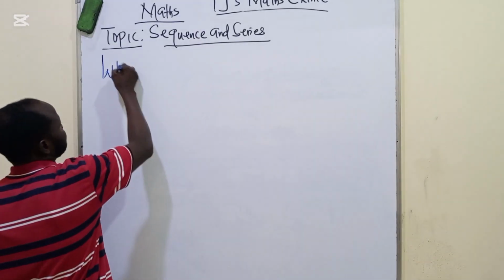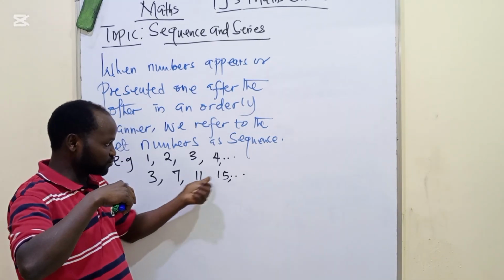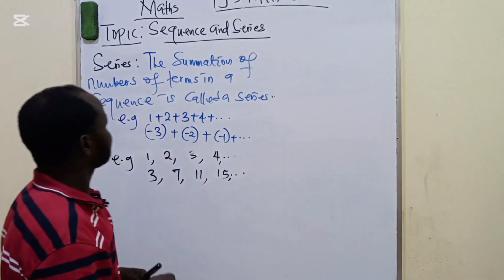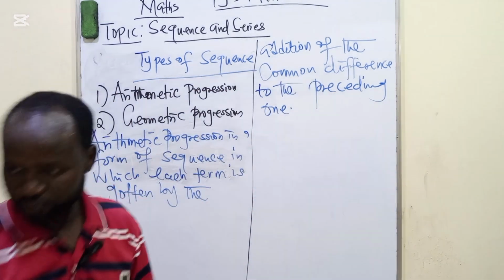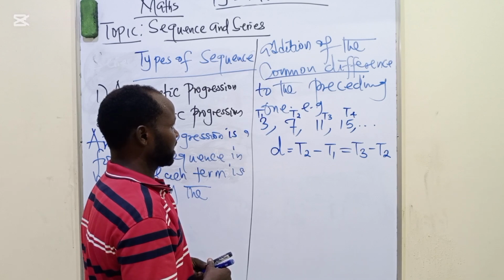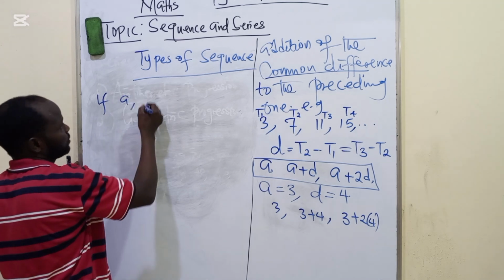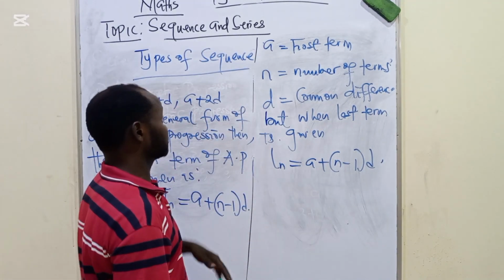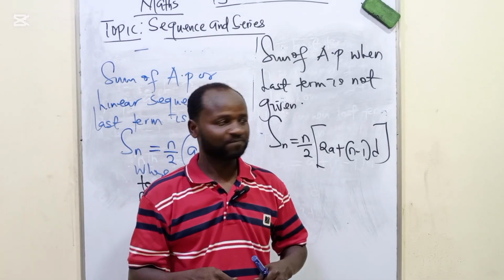# Understand The Simplicity Of Concept Sequence AND Series. Please share and subscribe.